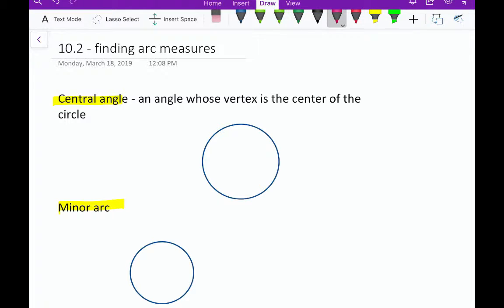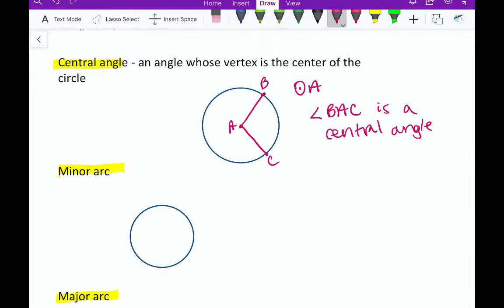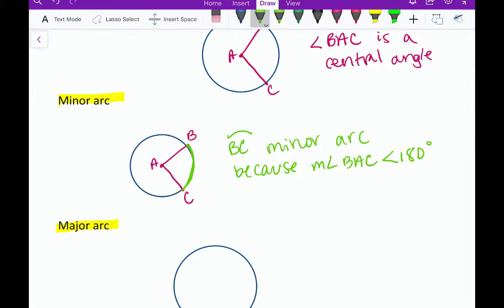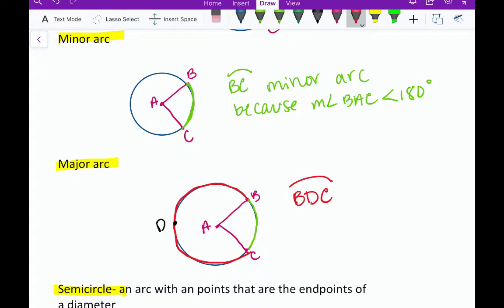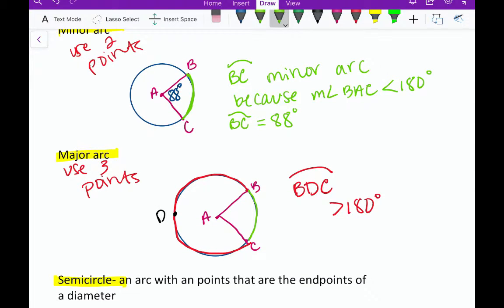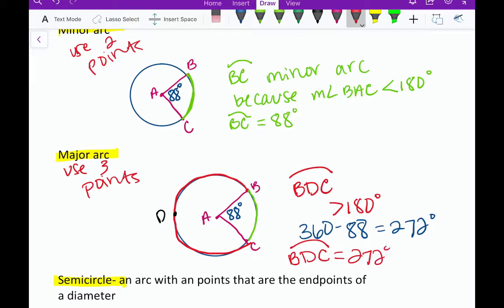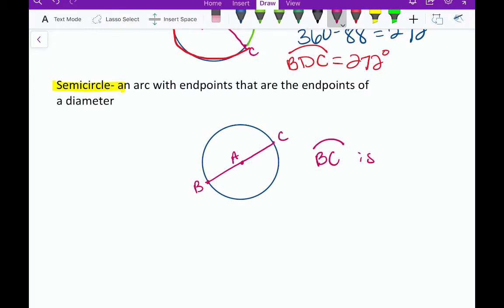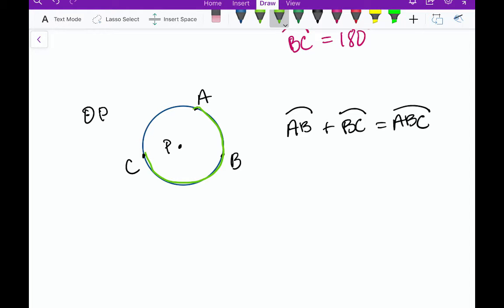Geo 10.2 - finding arc measures